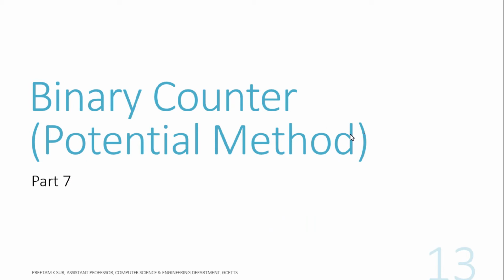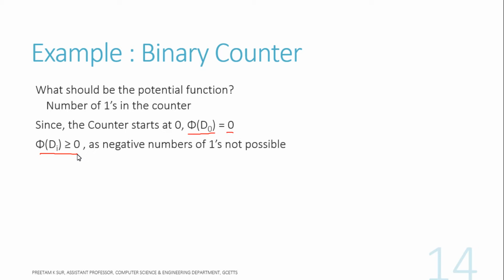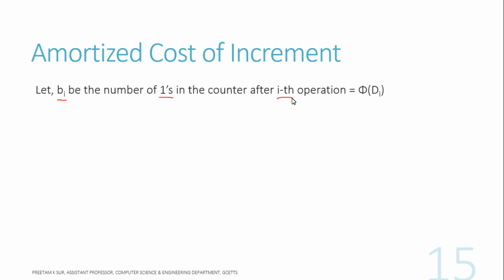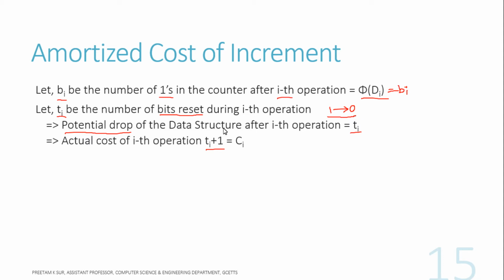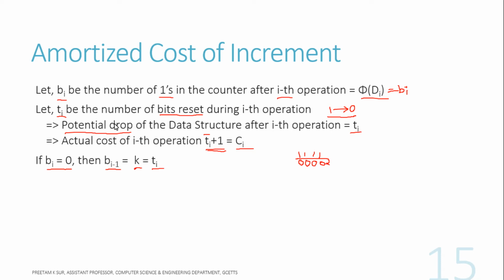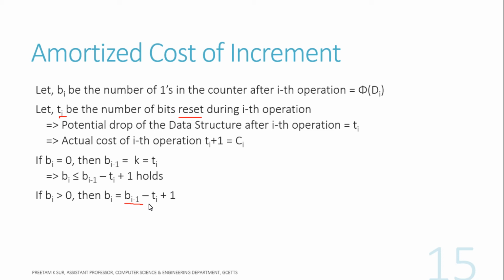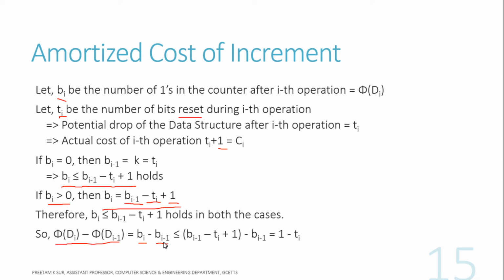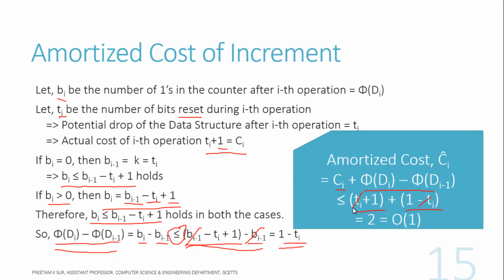W1.L3.P4 - Binary Counter (Potential Method)